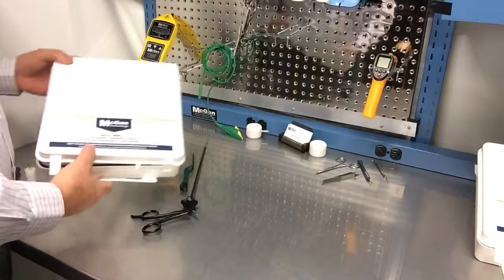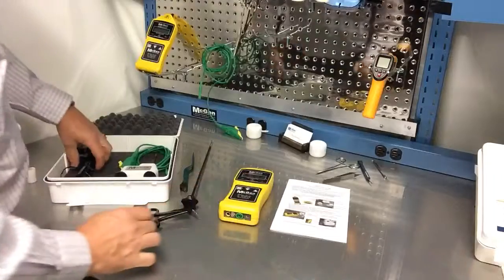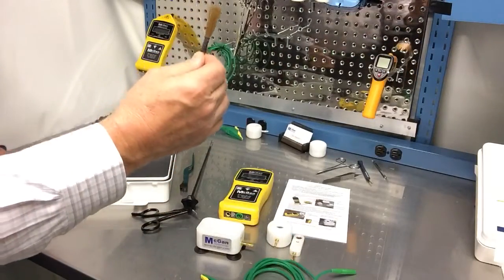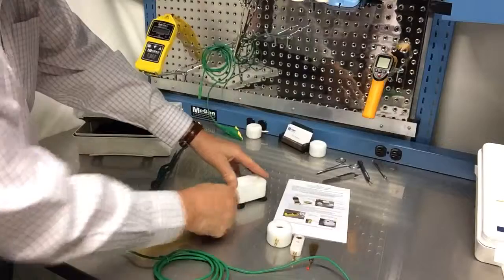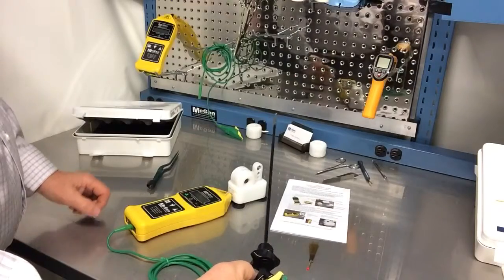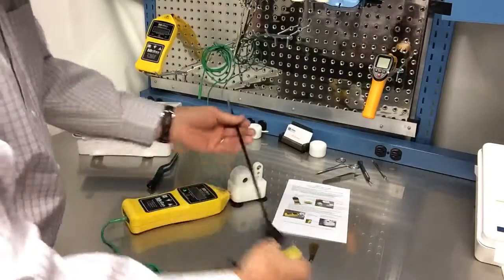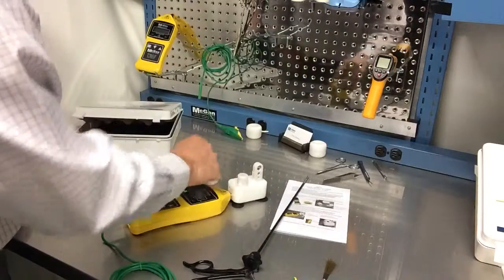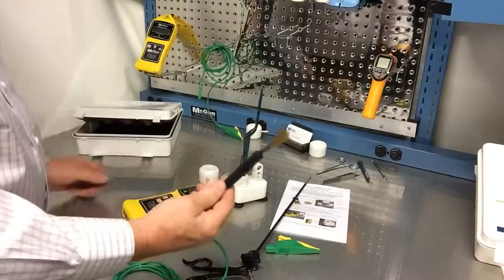MM513 Operation Video (IFU)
McGan Technology's new MM513 is the only rechargeable Insulation Integrity Testers on the market.

 Easy to test all Laparoscopic  and Bi-Polar electro-surgical devices.

Find pinholes and crack with a safe and easy test method.

Meets AORN 2010 Perioperative Standards and Recommended practices Page 435 Recommendation XV